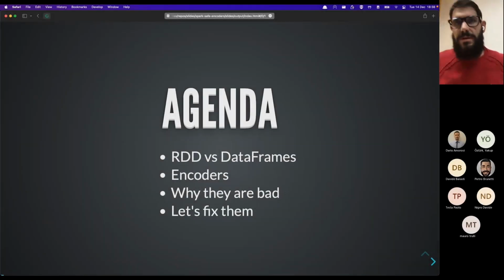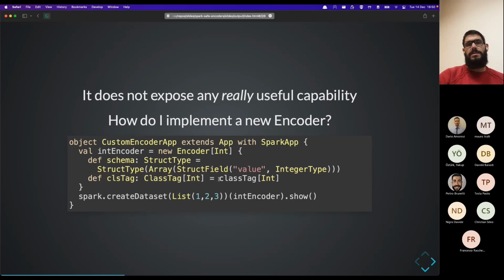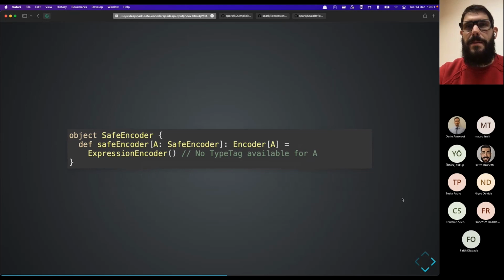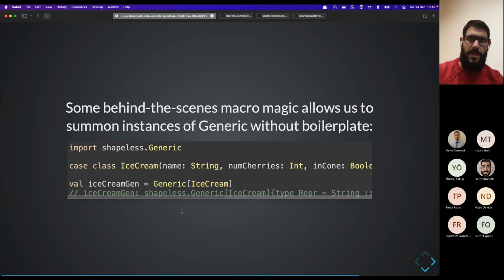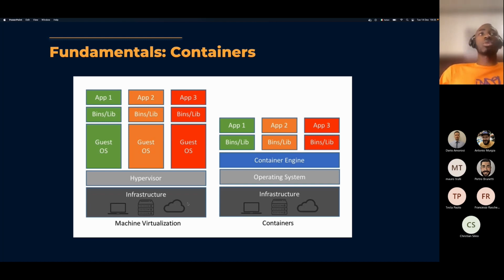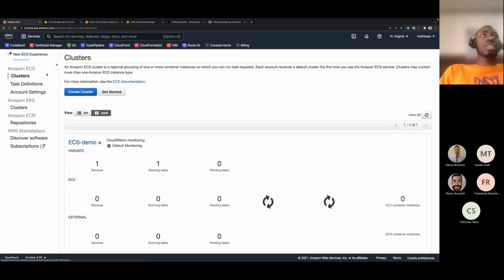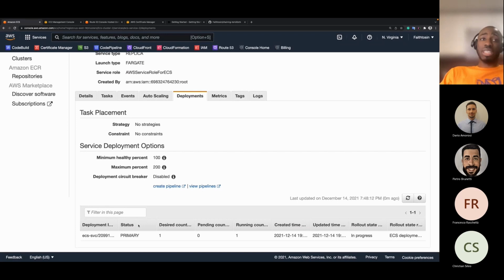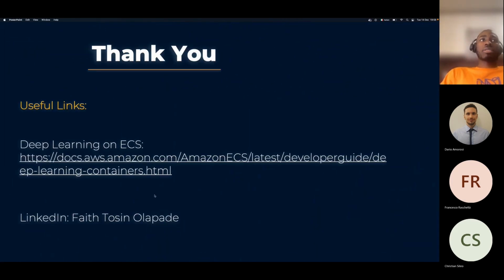AWS ECS Fargate to Production & Deep dive on Apache Spark Encoders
A new Tech&More event for Big Data & AI Torino, with two fantastic speakers: Faith Olapade, AWS certified Cloud/DevOps engineer, and Antonio Murgia, Big Data Architect at Agile Lab, talking about AWS ECS Fargate and Apache Spark respectively.
A great opportunity for big data and cloud enthusiasts.